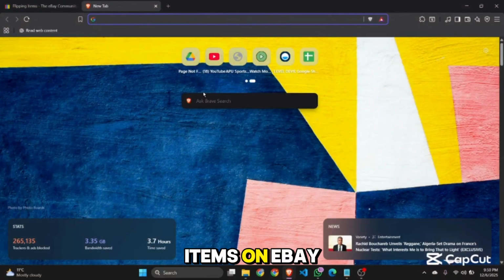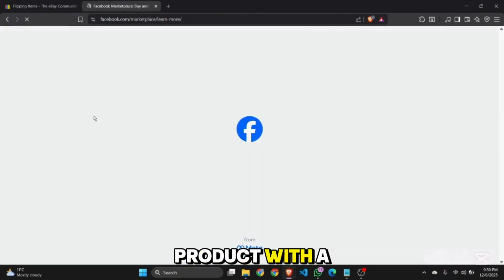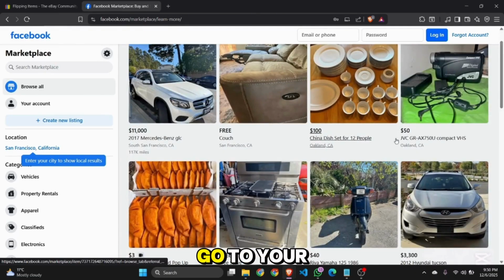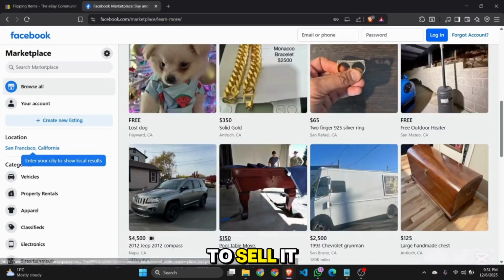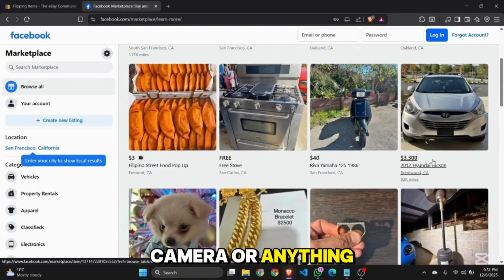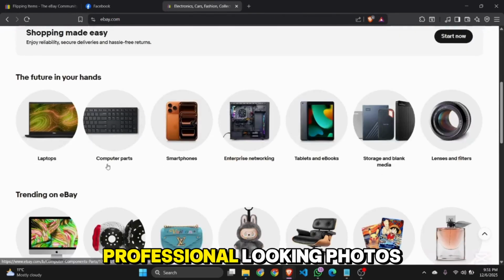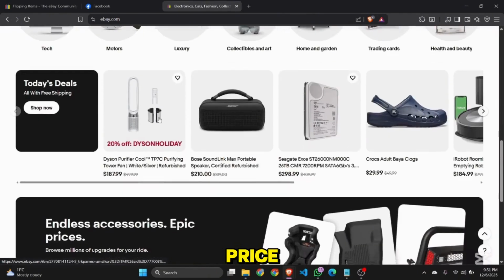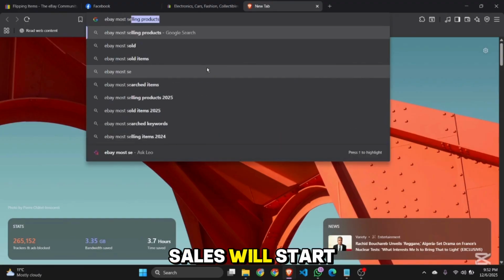How to Flip Items on eBay for Quick Profit (Beginners)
Flipping items on eBay is a popular way to make extra money in 2025, but beginners often make mistakes that cost profits. In this video, you’ll learn how to flip items on eBay for profit, find profitable products, set prices, and sell successfully.

This tutorial is perfect for beginners or side hustlers who want to start a profitable eBay business with minimal investment.

Timestamps
00:05 How to find items to flip for profit
00:25 How to list items and set prices correctly
00:50 Tips to increase sales and maximize earnings

What you’ll learn in this video:

How to flip items on eBay step by step

Best products to sell for maximum profit

How to price items for fast sales

How to build a profitable eBay side hustle